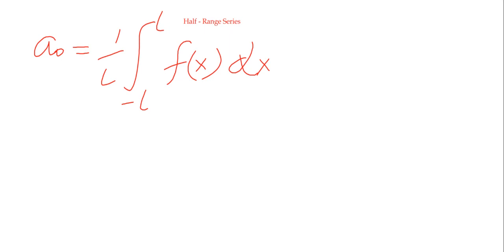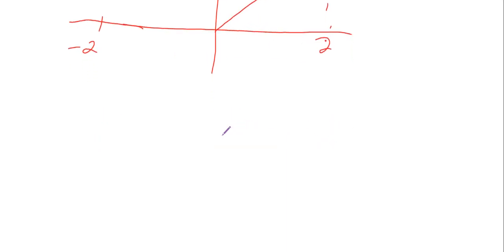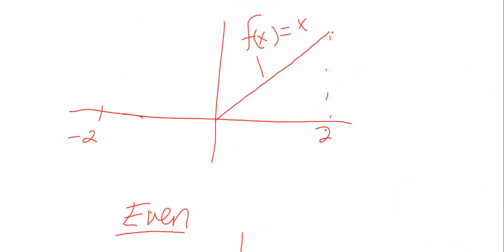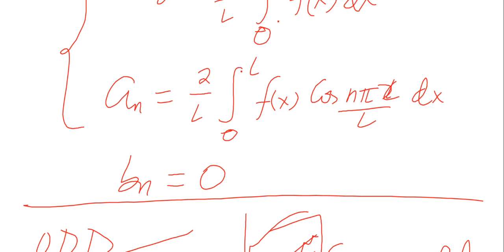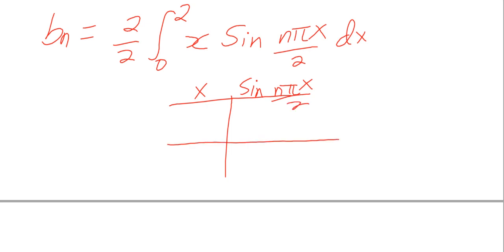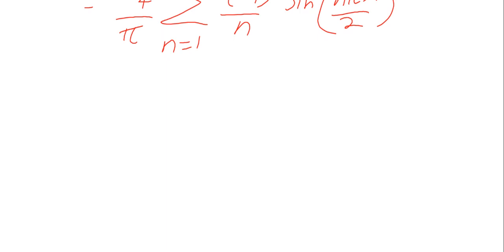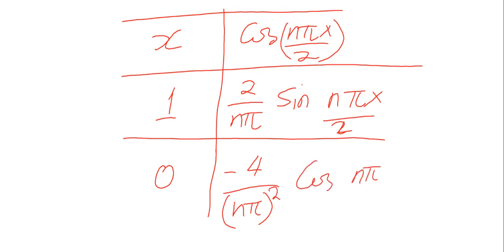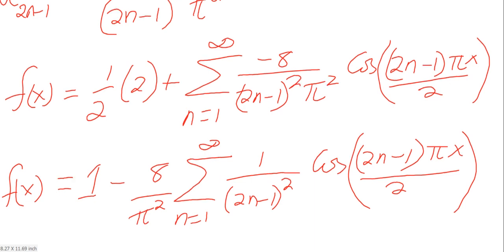Half Range Series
In this video, I discuss the Half-Range Fourier Series representation of a function and give some examples of how Half-Range series can be obtained